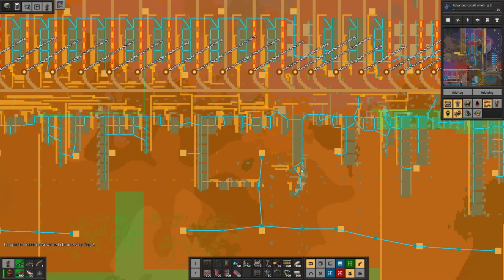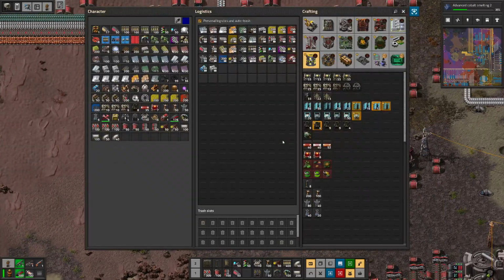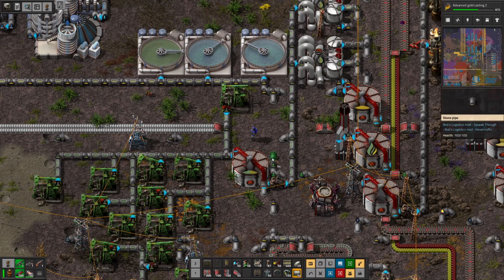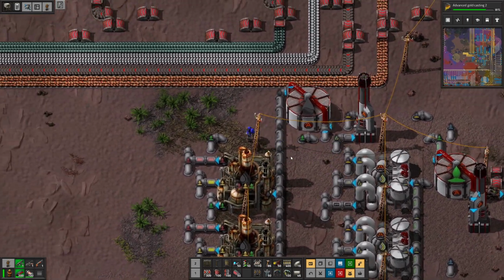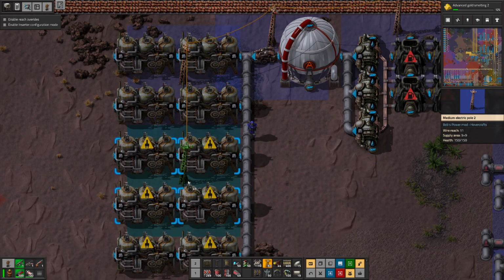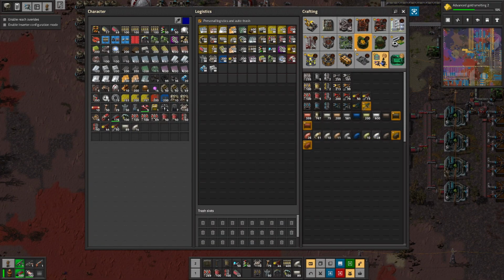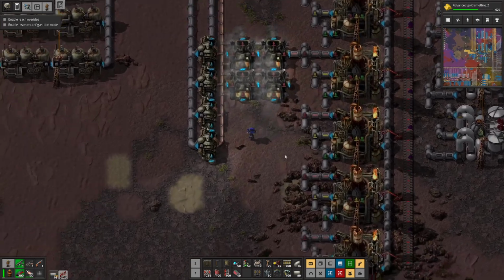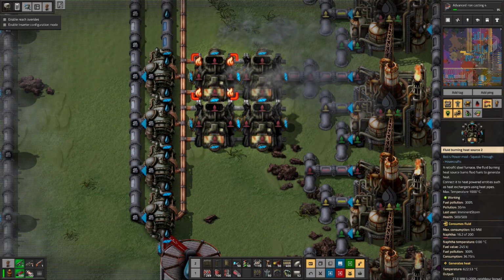Factorio - Angel's & Bob's - Season 2 - Episode 147 - Liquid Power